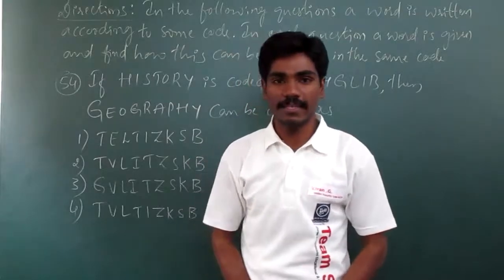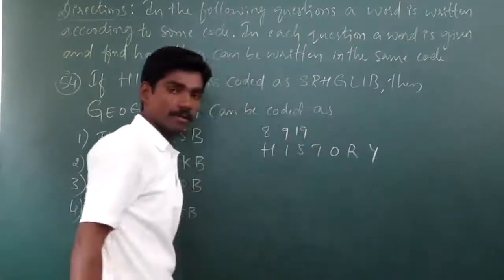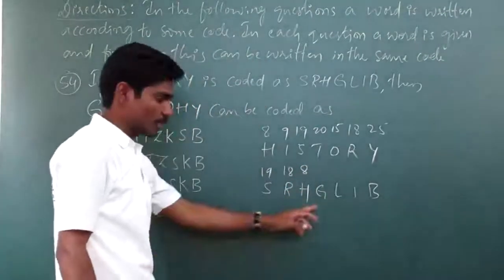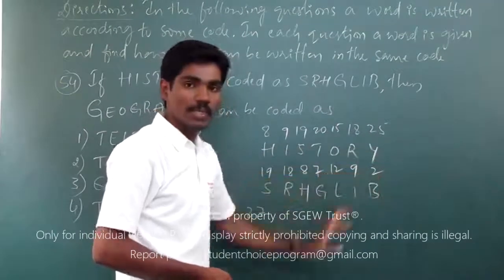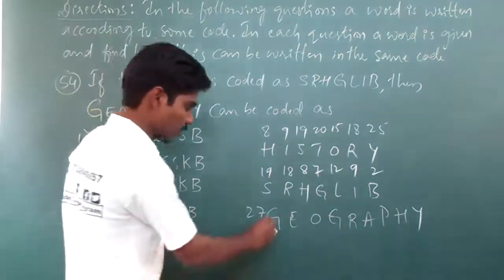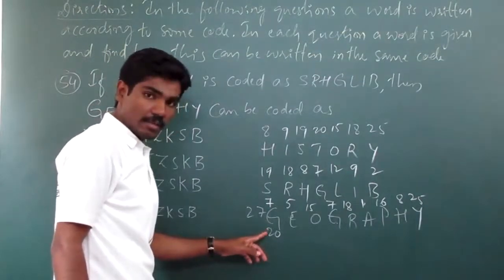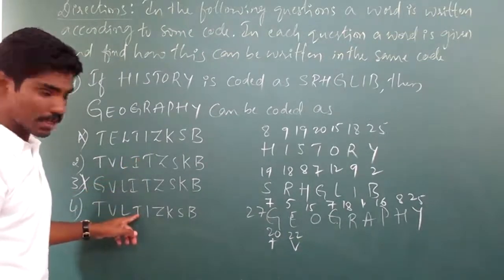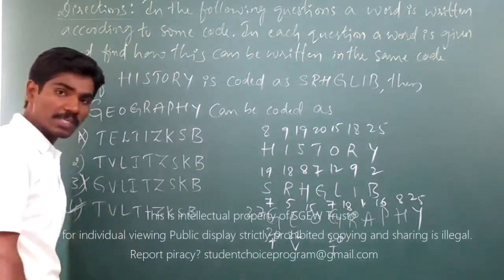Q.No-54 | NMMS 2015 Previous Year Question Paper | GMAT | KARANATAKA STATE | SCP TUTORIAL KARANATAKA